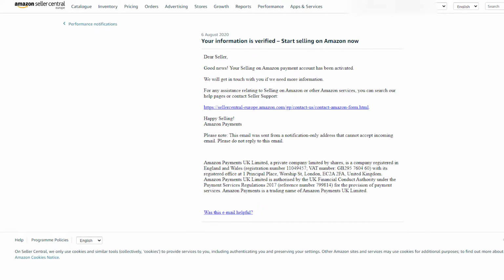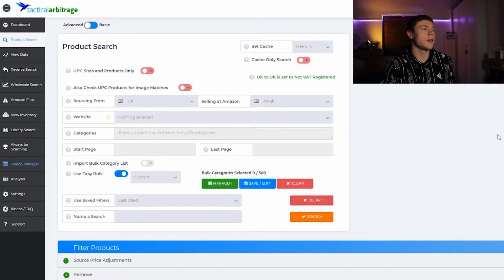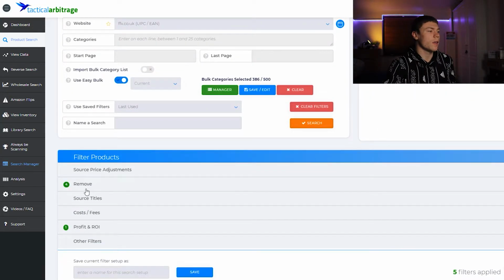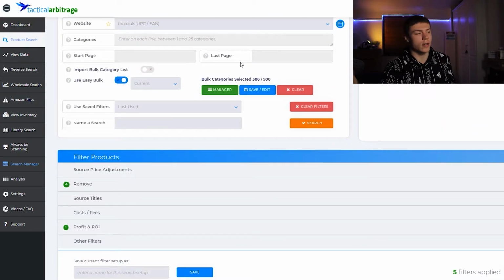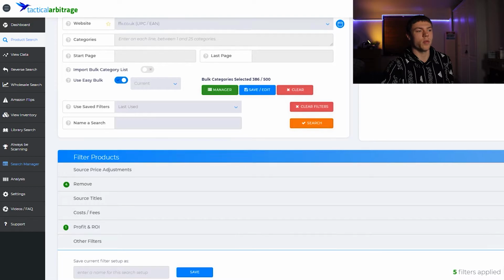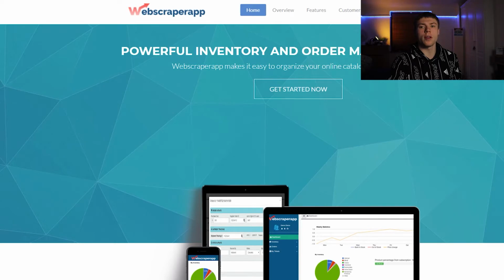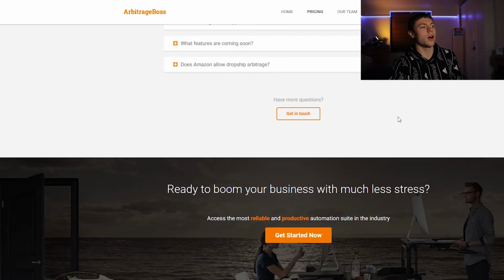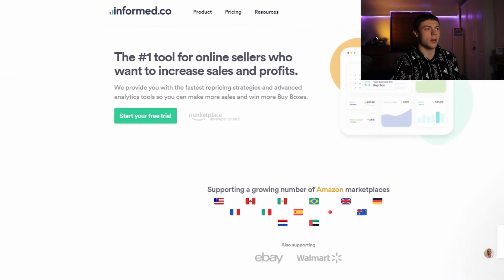Dropshipping On Amazon For Beginners In 2025 | How To Dropship On Amazon Step By Step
So in this video, I'm going to show you step by step dropshipping on Amazon for beginners in 2021. There is an Amazing opportunity to dropship on Amazon in 2021 as there is still lots of money to be made, however, a lot has changed since I first started Amazon dropshipping and I want to make sure you do everything correctly so you don't face any problems in running your dropshipping business in 2021. Sit back, relax, and enjoy this step by step tutorial of how to get started.